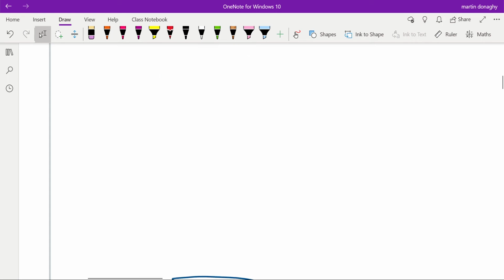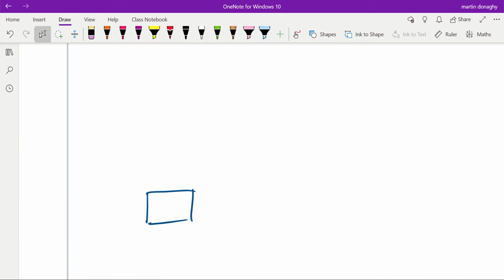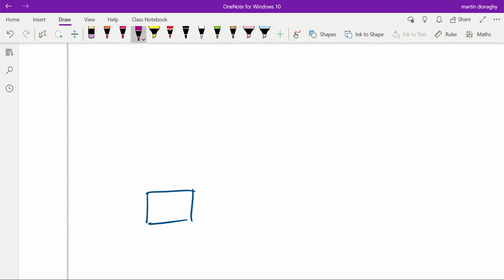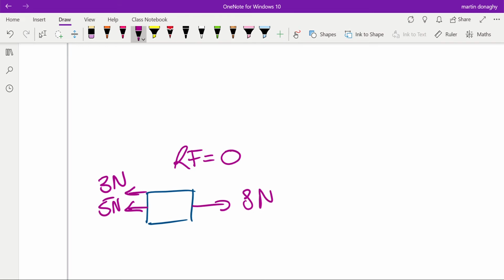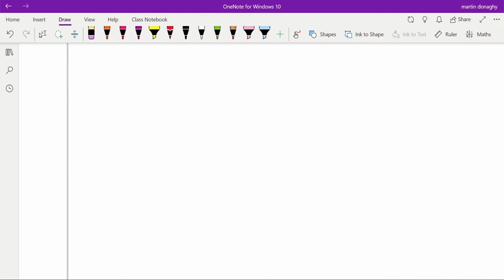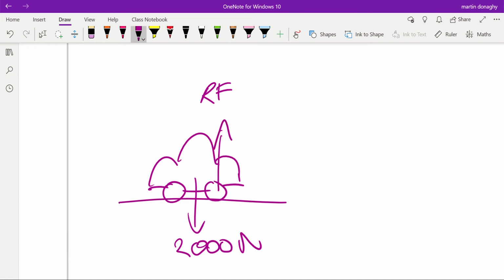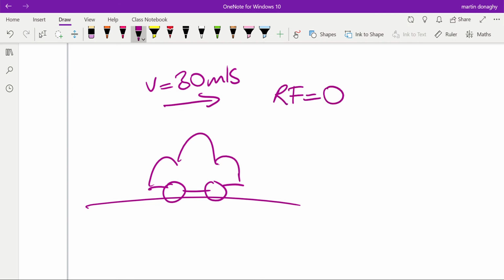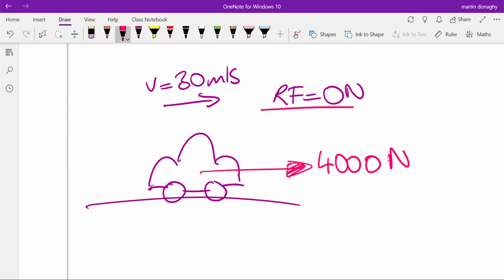Yr11 Newtons 1st law